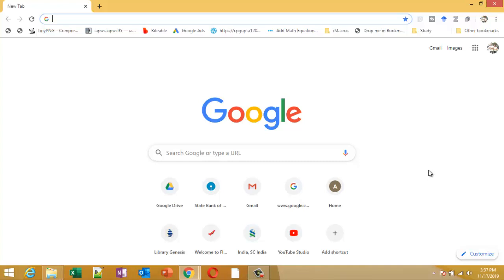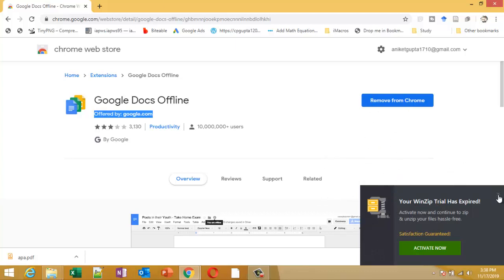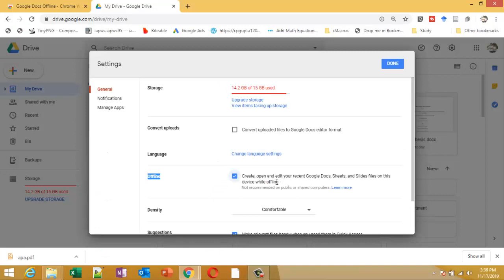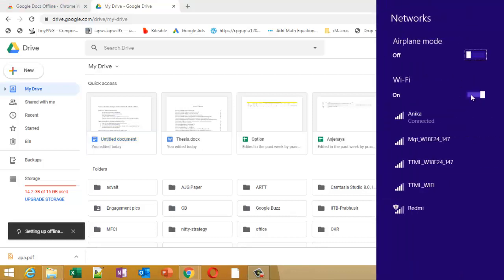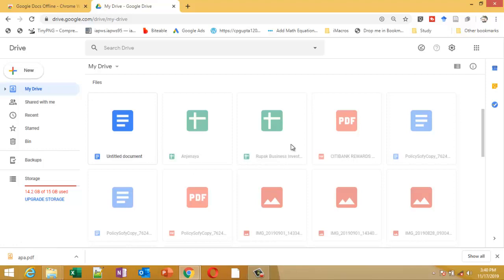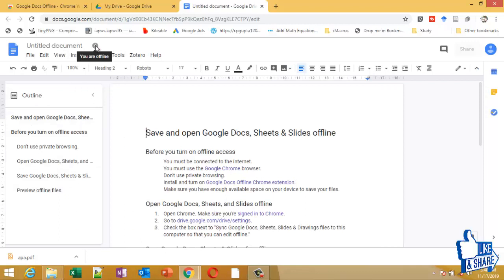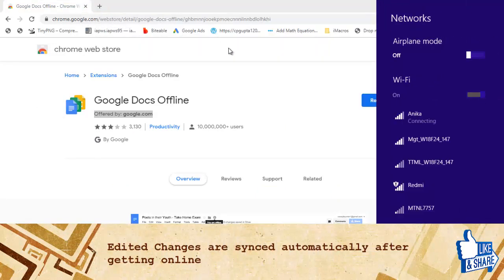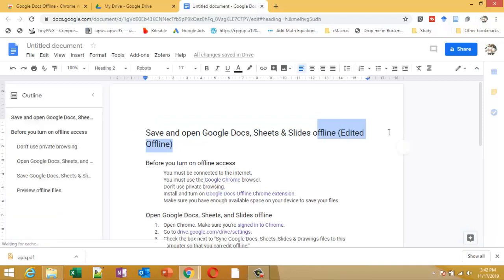How to edit google docs offline | Offline editing google docs [2019]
Google docs is handy tool to make documents, spread sheet and power point online. But do you know that you use google docs offline. Yes!! Offline editing google docs is possible and that too free of cost. To work offline on google docs or for offline editing of google docs, you need to have Google Chrome Browser and Google docs offline extension Thats all.

After that you need to go to settings of google docs and enable option to open, create and edit google docs, sheets and slides for this device for offline. After doing this setting, to make google docs available offline you need to enable each google docs that you want to access offline by right clicking it and checking available offline.

Now you can use google docs offline and edit google docs. Offline synced google docs will be automatically synced once your browser is online.